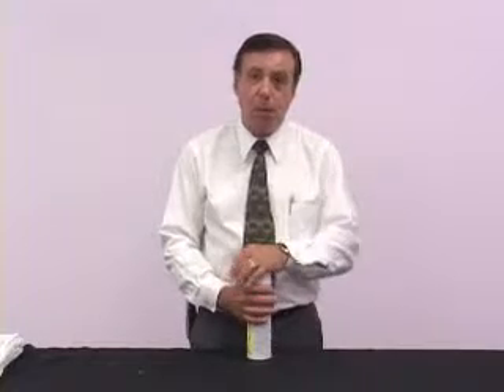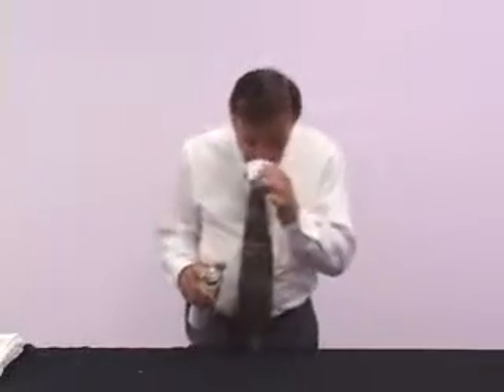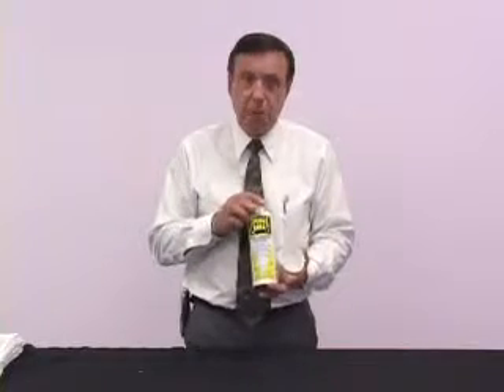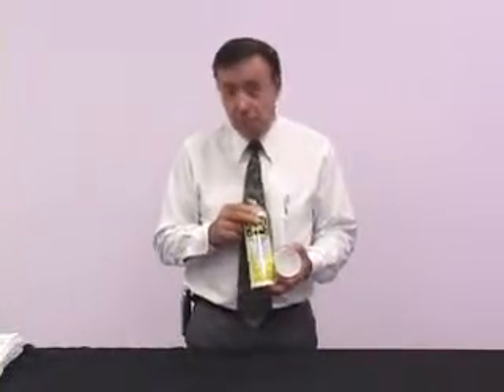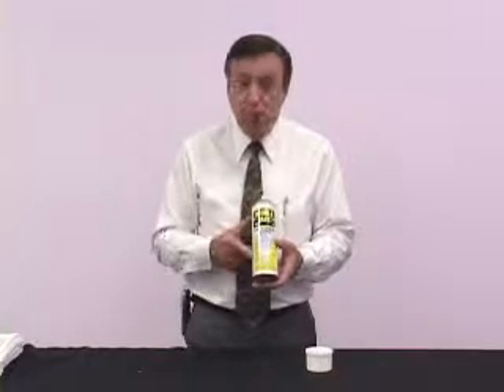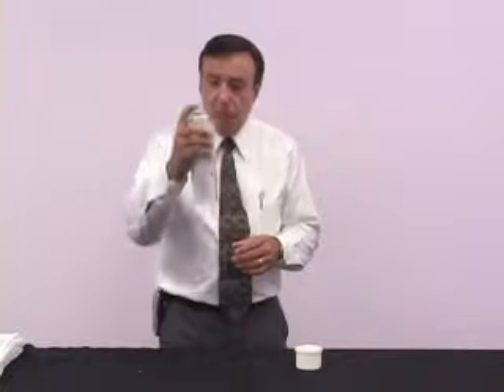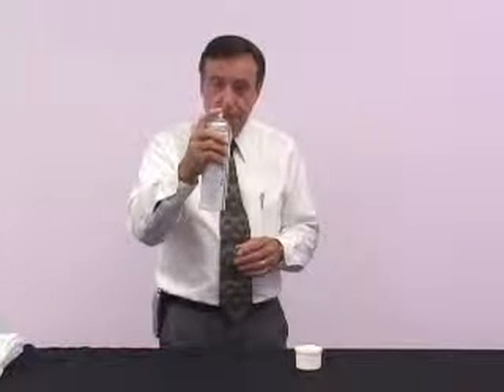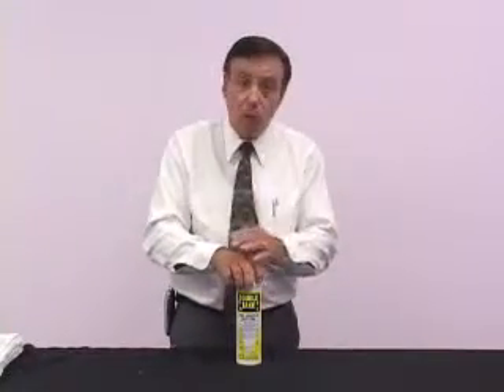DOUBLE TAKE INSECTICIDE